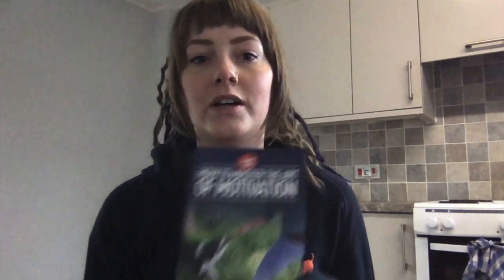Positive Playtime Episode 4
It's time for the FINAL episode of Positive Playtime!

Interactive play with your dog has never been more important, so our play expert Chelsea is here to help with her tips, answers and ideas. This week she covers...

✅ How to tackle over arousal during play (including how YOUR play style and the type of toy you choose can make all the difference)
✅ How to help a dog who engages well with play at home, but gets distracted at competitions
✅ How to handle it positively if your dog uses their paws when playing

We really hope you’ve enjoyed these videos as much as we’ve enjoyed making them. Remember, we’re still here for you and have measures in place to safely bring you all the Tug-E-Nuff toys you need via tugenuff.co.uk 🐾